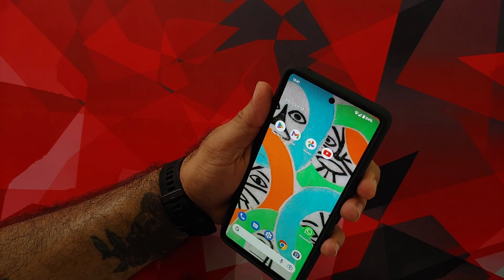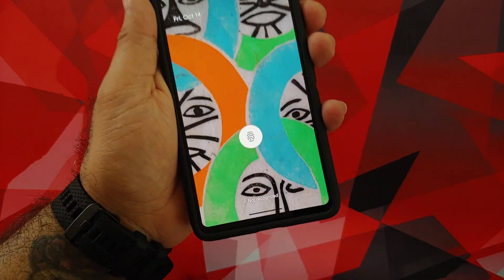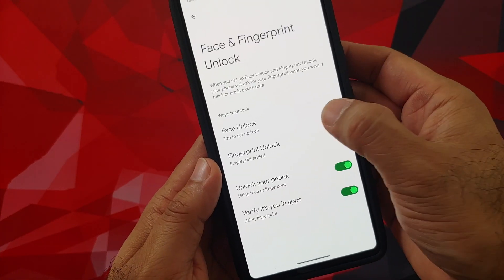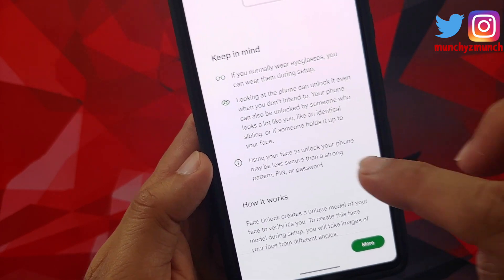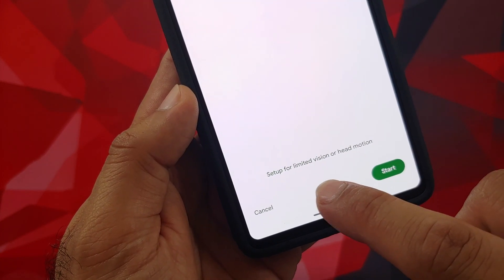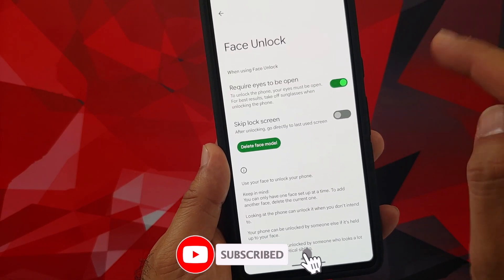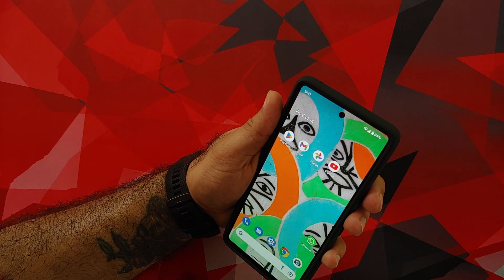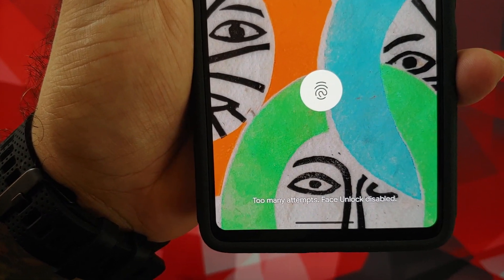Google Pixel 7 Pro & Pixel 7; Face Unlock (All You Need to Know)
Did you just get your hands on the Google Pixel 7 Pro or Pixel 7 and are wondering how to setup and use face unlock? In this detailed video tutorial we will show you how to setup and use Face Unlock on the Google Pixel 7 Pro and Pixel 7. We will also tell you if you can use Face Unlock for app payments and for app authentications or not.